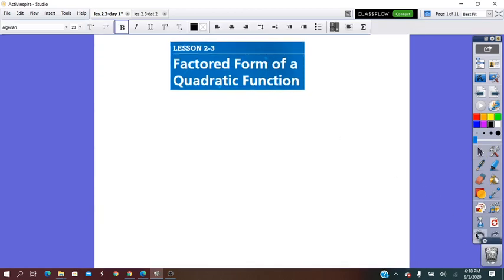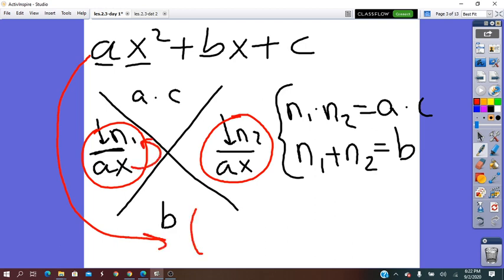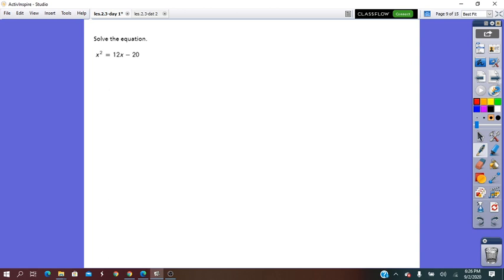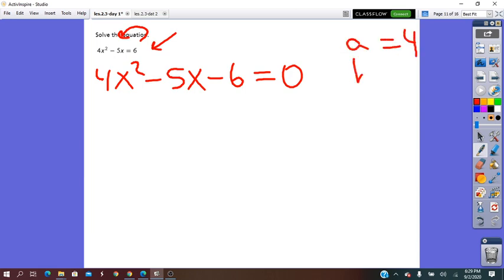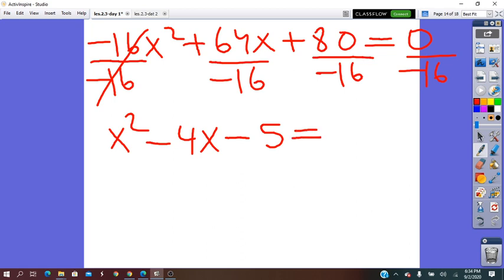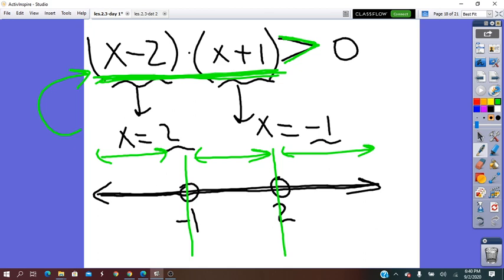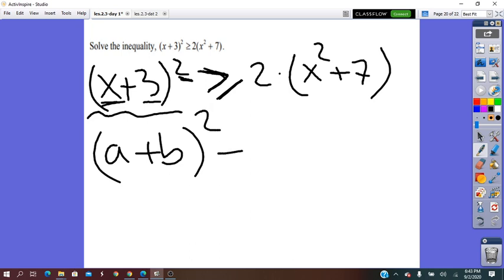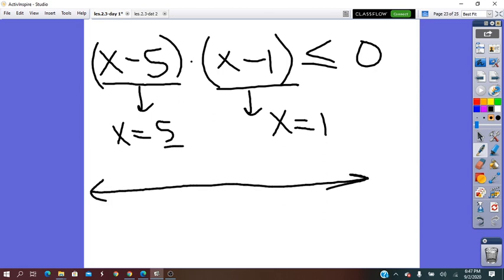les 2.3 Factored Form Q F Algebra 2 by Miss Gina